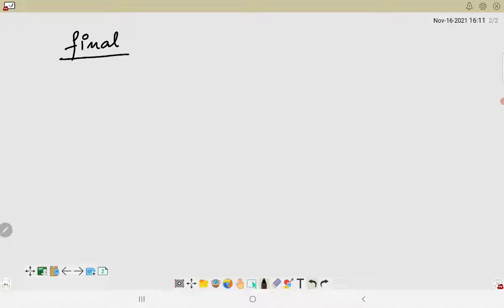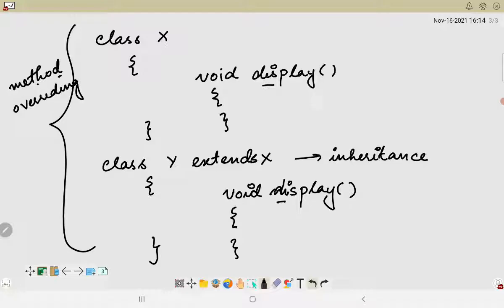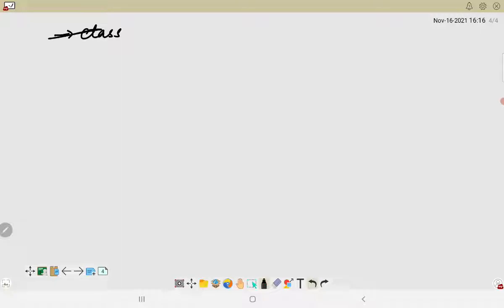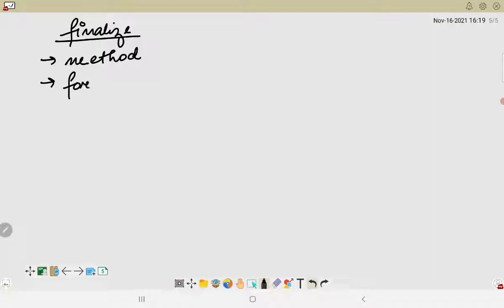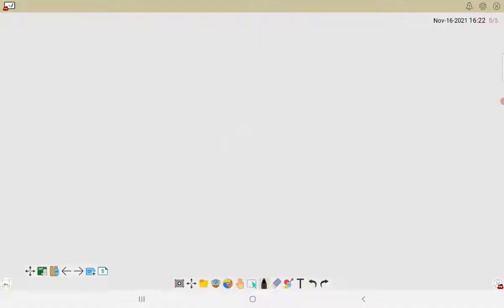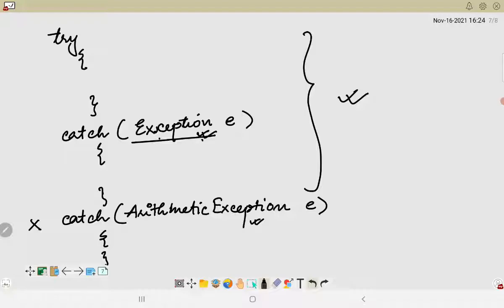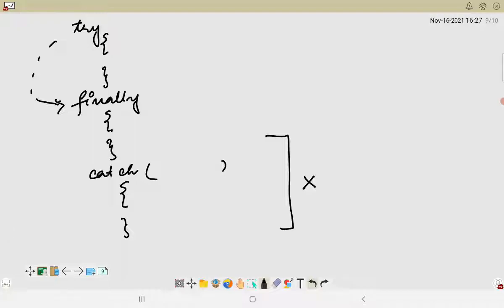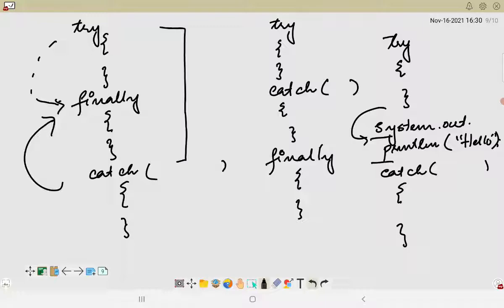16112021_combinations of try catch and finally in java